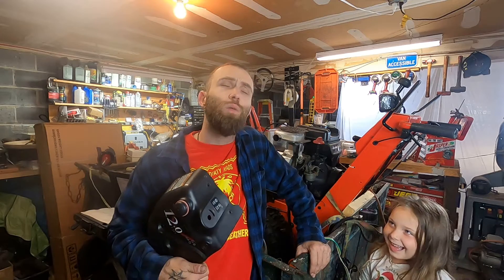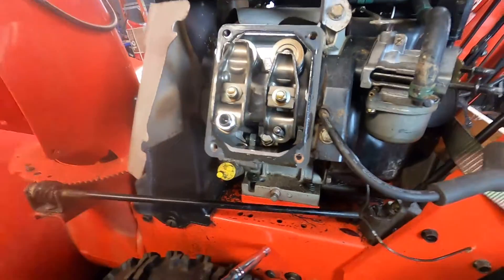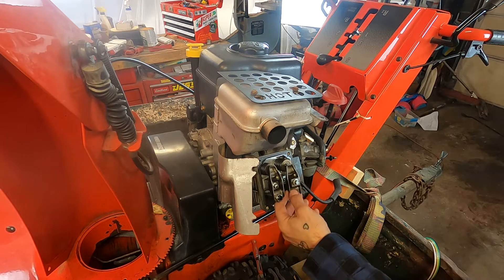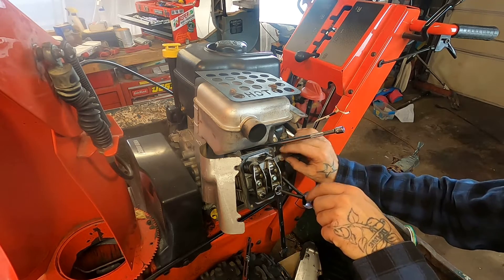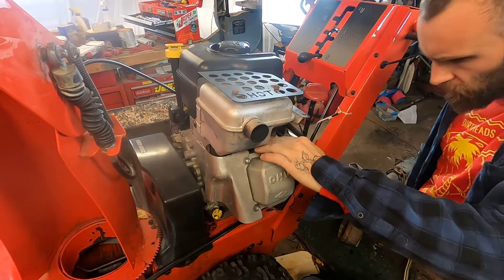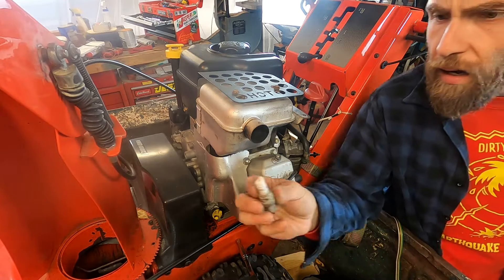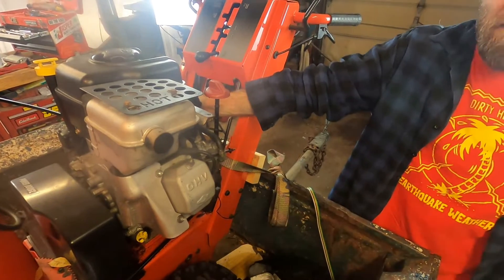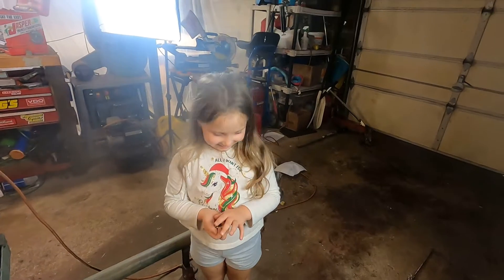This snowblower has NO COMPRESSION… will it run?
Working on a Briggs and Stratton Intek OHV single cylinder engine on a Simplicity snow blower. Engine has no compression/low compression and I want to know why...